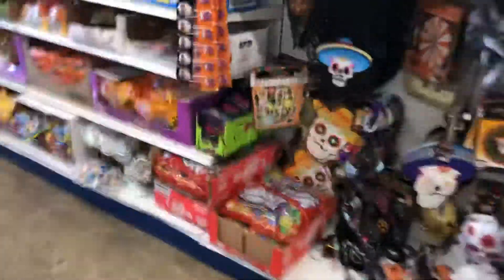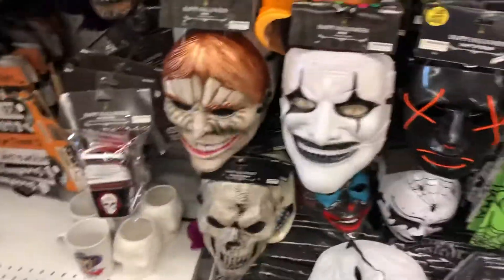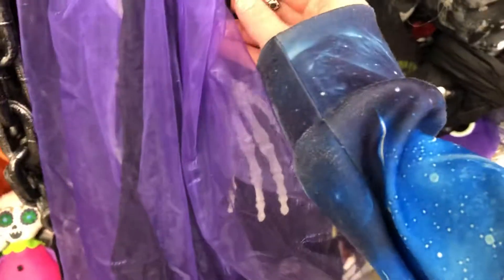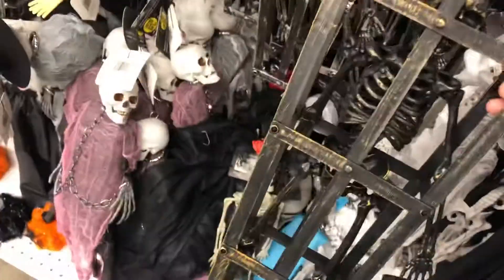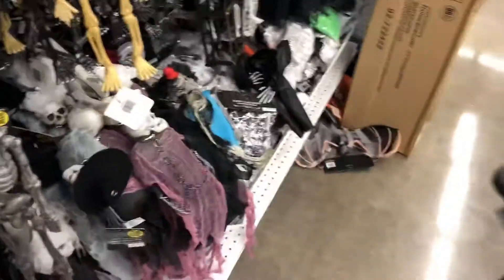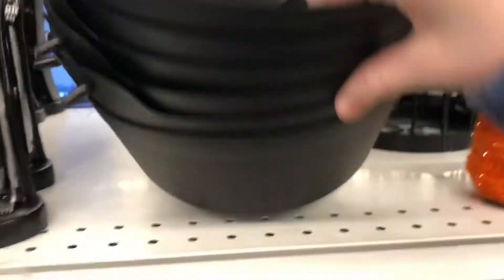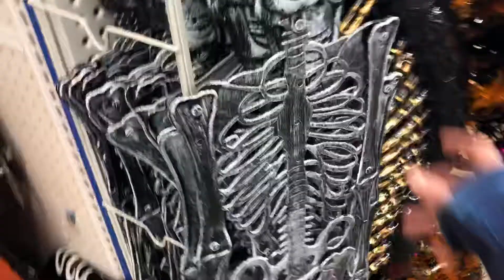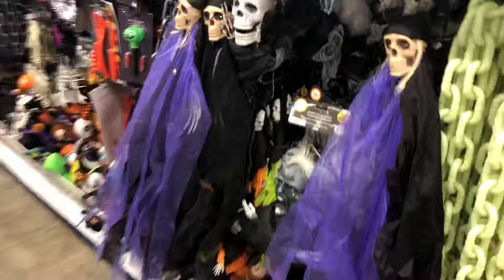99 cents store halloween 2020